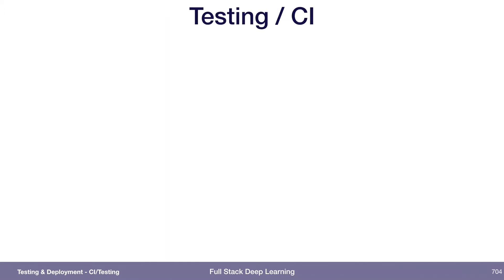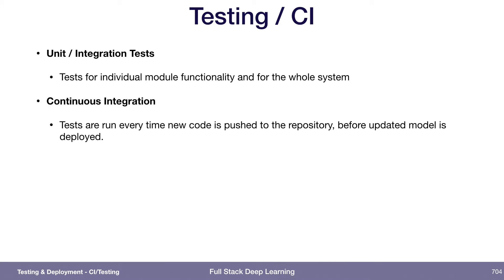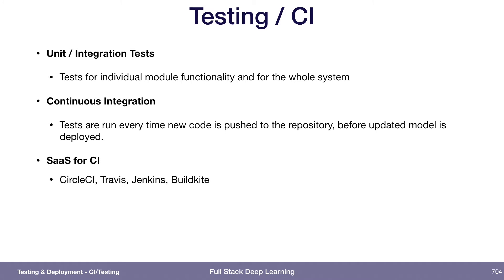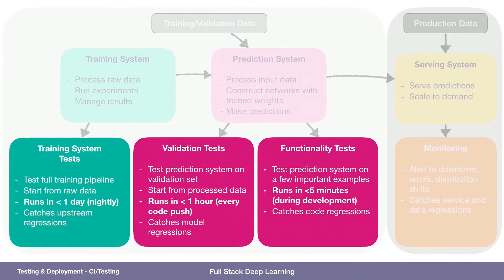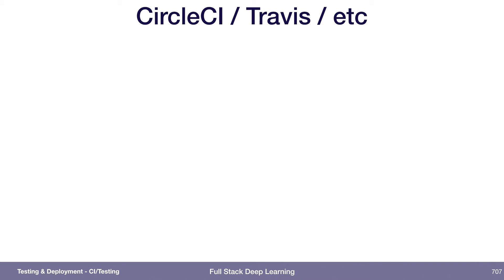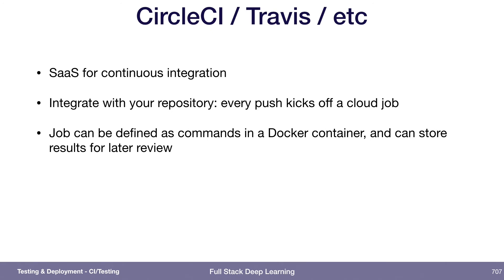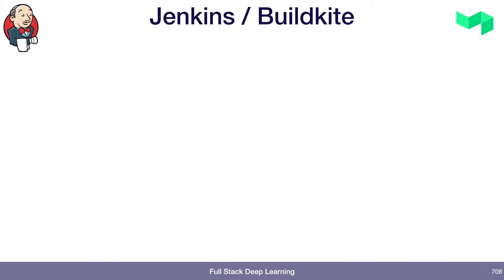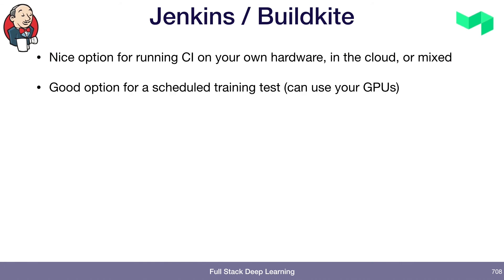CI/Testing (3) - Testing & Deployment - Full Stack Deep Learning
What do testing and continuous integration mean?

Summary
- Unit tests are designed for specific module functionality.
- Integration tests are designed for the whole system.
- Continuous integration is an environment where tests are run every time a new code is pushed to the repository before the updated model is deployed.
- A quick survey of continuous integration tools yields several options: CircleCI, Travis CI, Jenkins, and Buildkite.